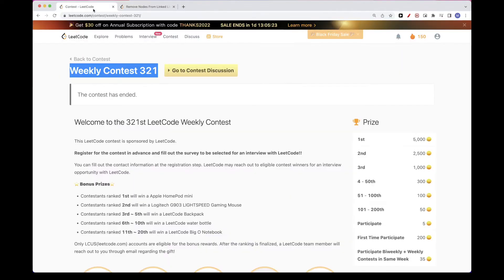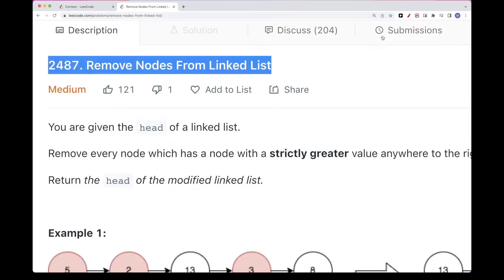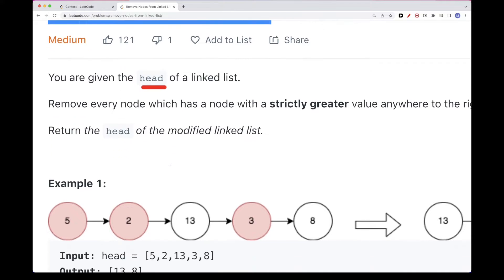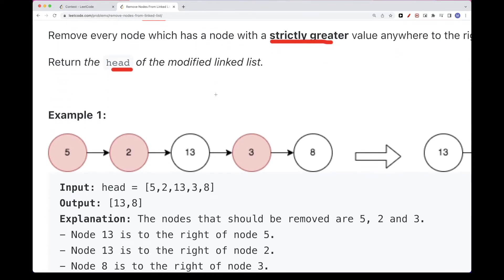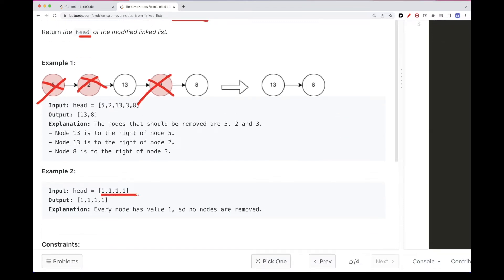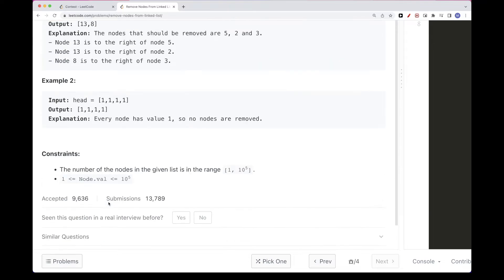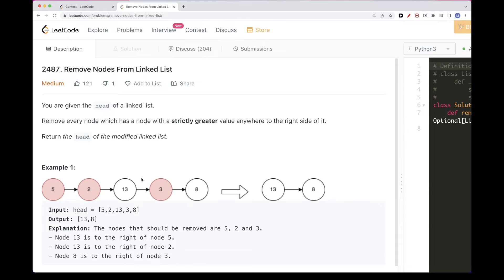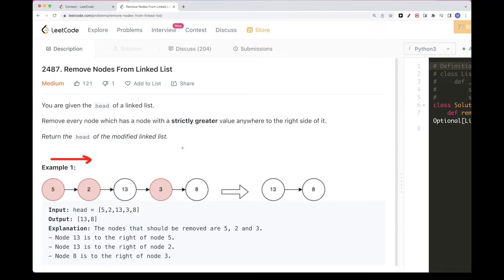Leetcode 2487: Remove Nodes From Linked List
Topics: LinkedList
Difficulty: Medium